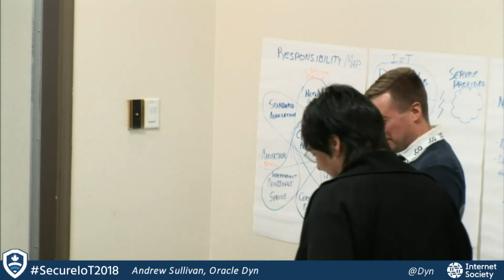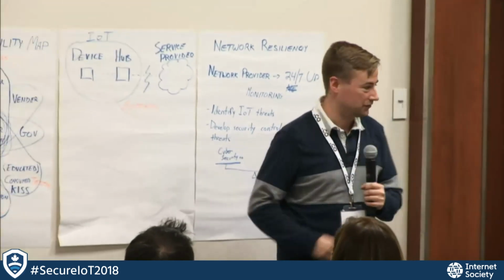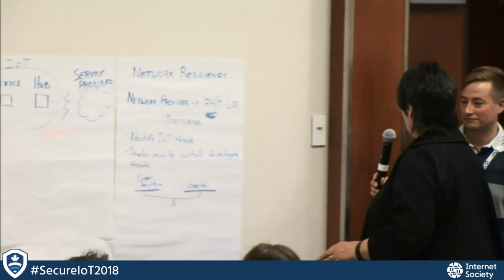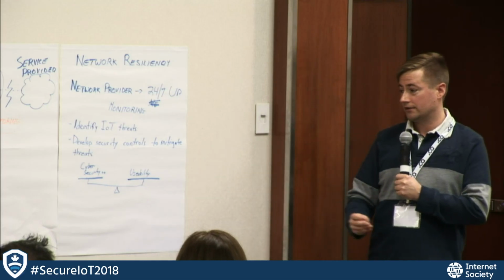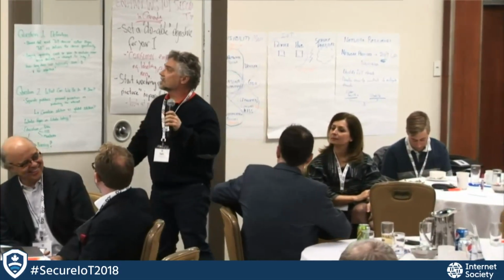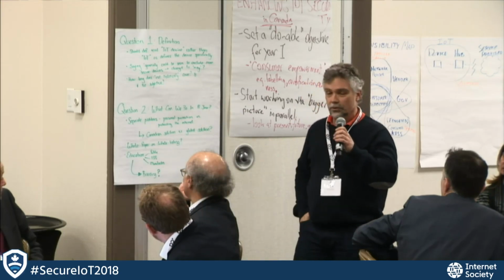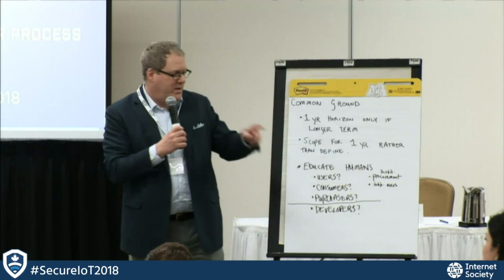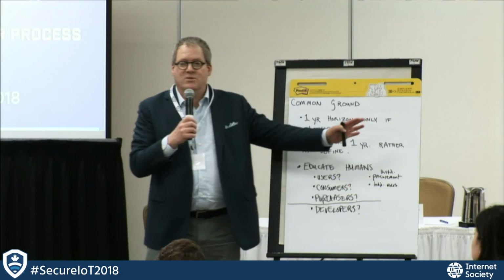Group Discussion: How do we secure the Internet of Things?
Originally published on Livestream.com on April 4, 2018 at 08:54 AM CDT

Reporting back on Table Discussions
Andrew Sullivan – Fellow, Oracle Dyn

Note: The description was truncated due to length limitations. Original event caption: "Group Discussion: How do we secure the Internet of Things?"